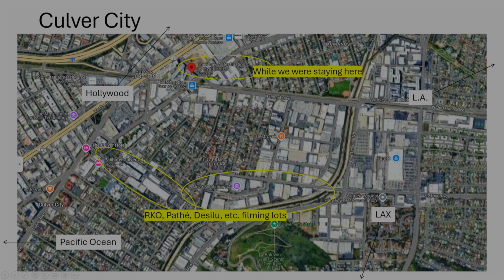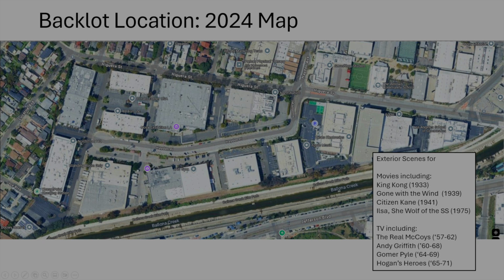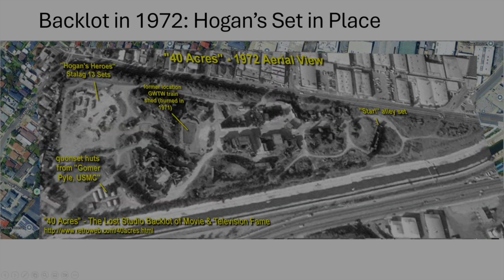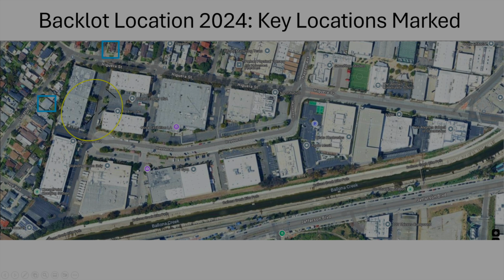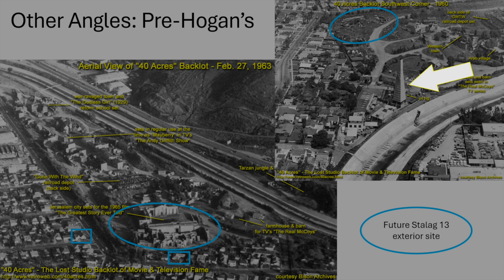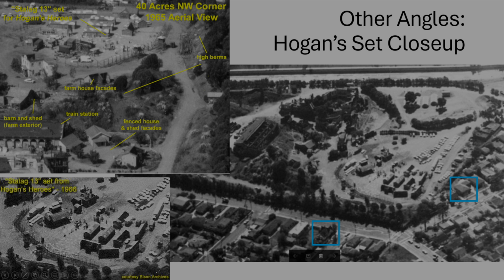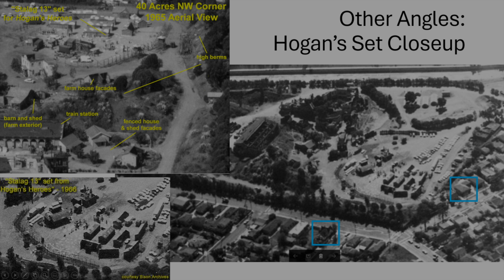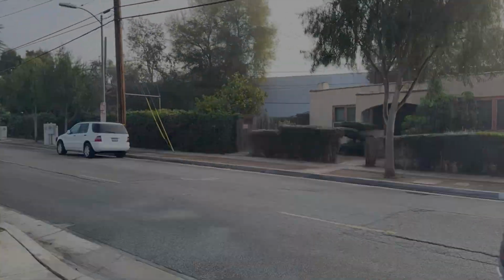A visit to the Hogan’s Heroes Stalag 13 set location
All original content is a production of Kirk Novotny.